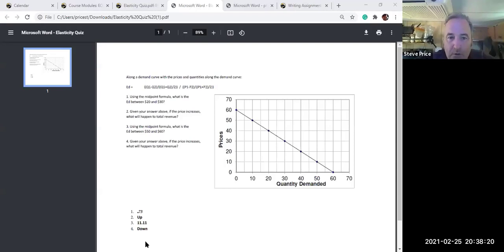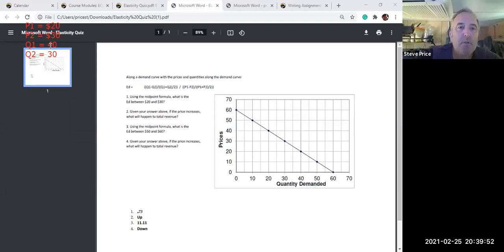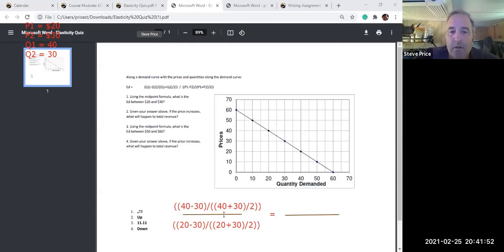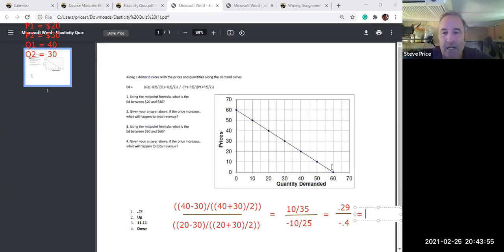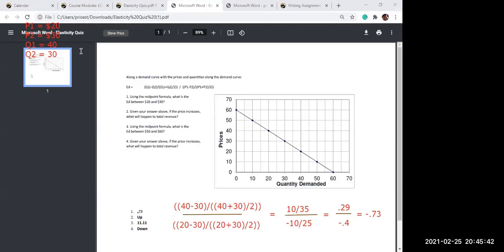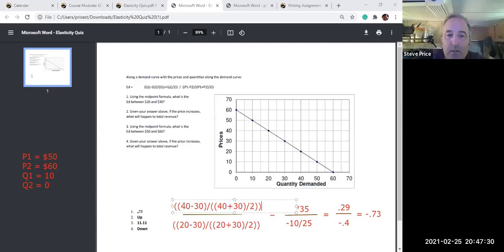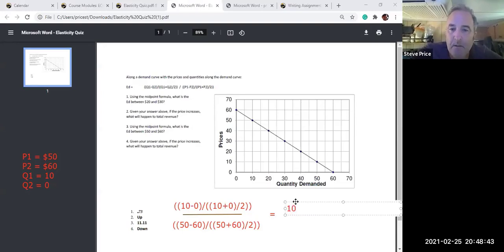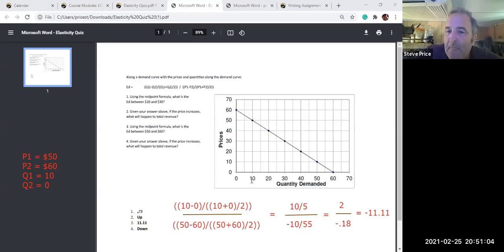Elasticity of Demand Homework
Help with homework on Ed